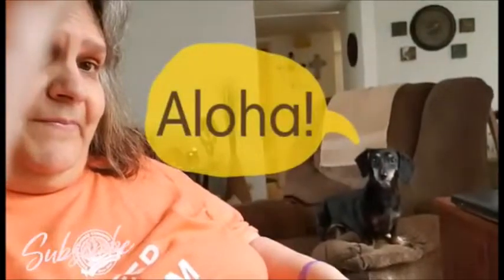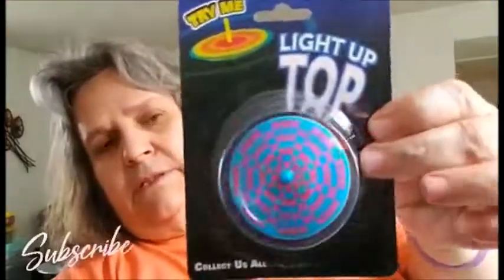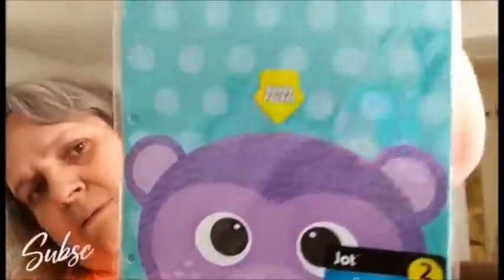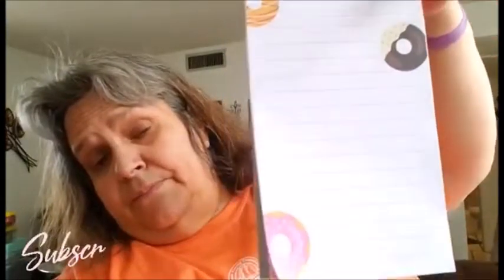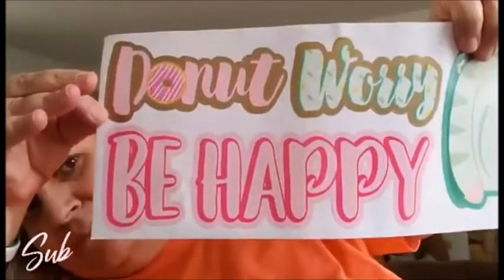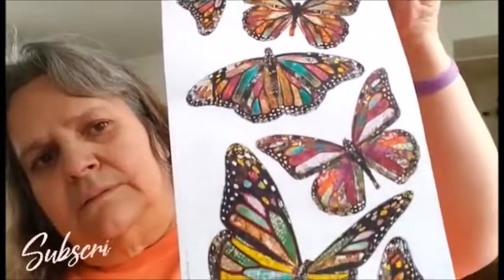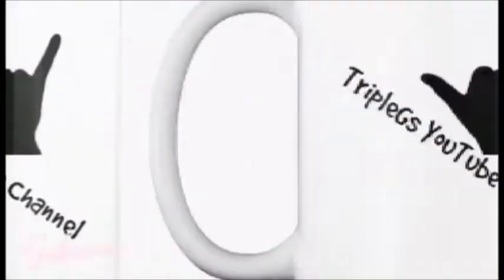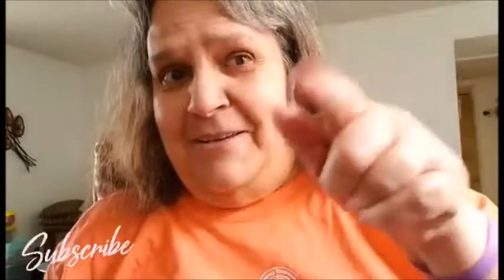Little Dollar Tree Haul & Unpackaging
Went to the Dollar Tree and got a few items. Got to find a few new items at the Dollar Tree. Unpackaging some wall decor peel and stick decals from Ebay.